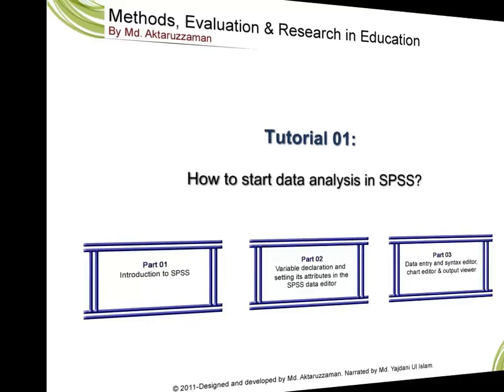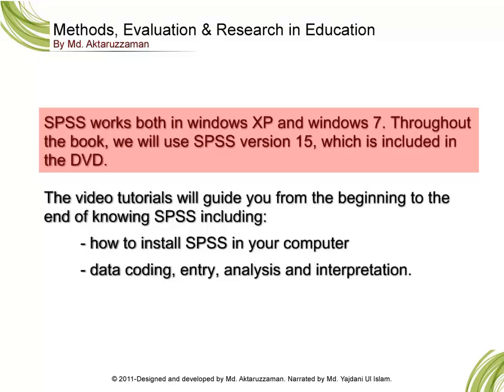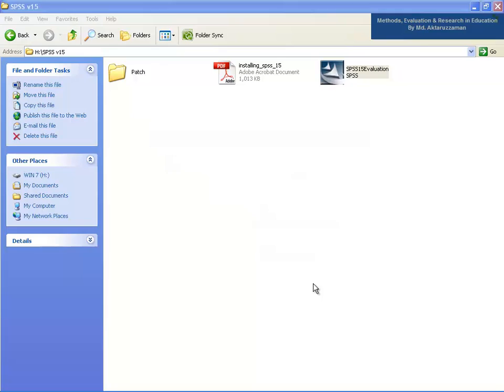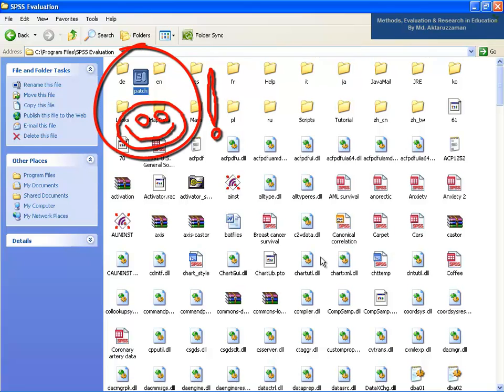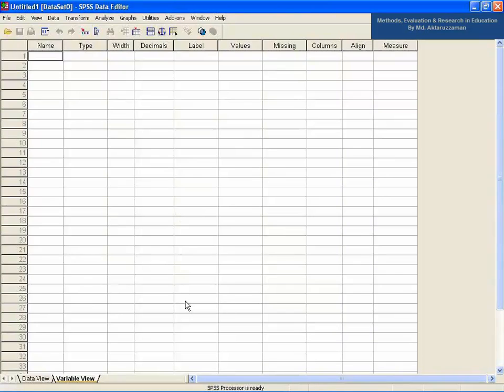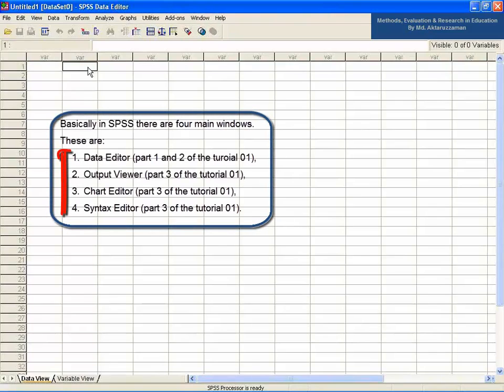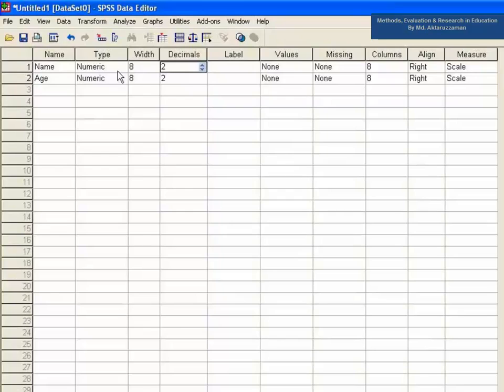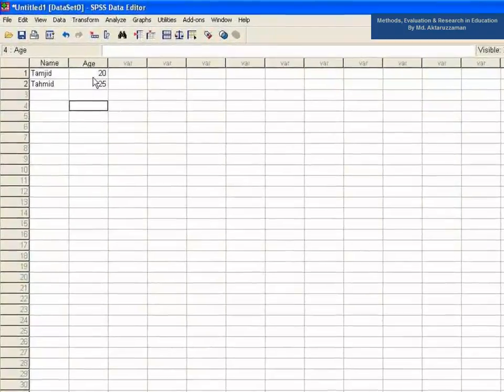1.1 Basics of data analysis in SPSS - Part 01